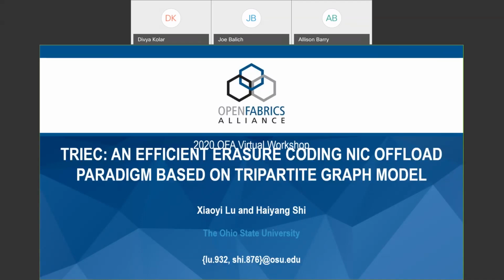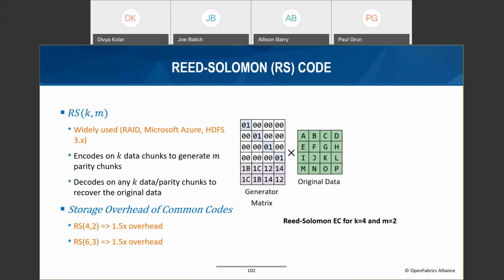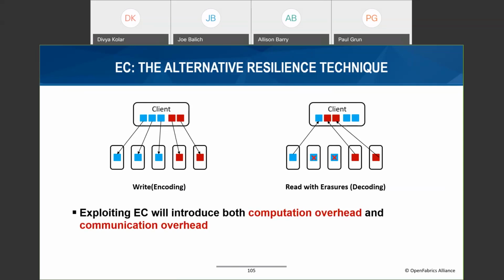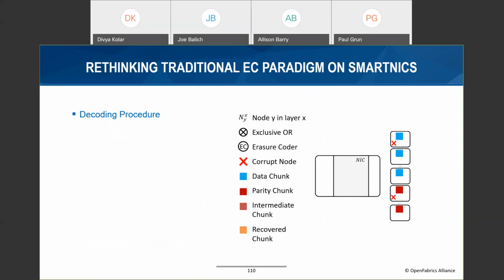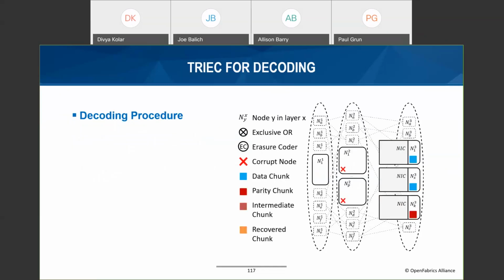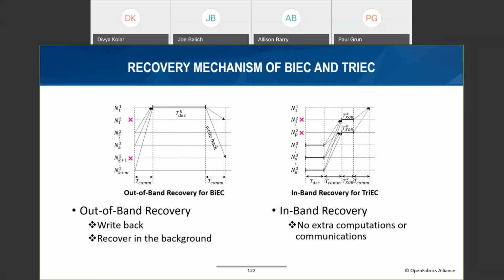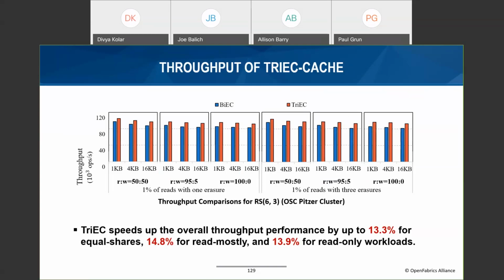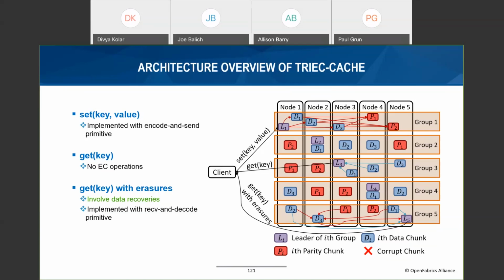TriEC: An Efficient Erasure Coding NIC Offload Paradigm based on Tripartite Graph Model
Xiaoyi Lu, The Ohio State University
Dr. Xiaoyi Lu is a Research Assistant Professor in the Department of Computer Science and Engineering at the Ohio State University. His current research interests include Parallel Computing, high-performance interconnects and protocols, Big Data Analytics, Cloud Computing, and Deep Learning system software. He has published more than 100 papers in major international conferences, workshops, and journals with multiple Best (Student) Paper Awards or Nominations.  Many of Dr. Lu’s research outcomes (e.g, HiBD, MVAPICH2-Virt, DataMPI, RDMA-TensorFlow, NeuroHPC) are made publicly available to the community. He is a member of IEEE and ACM.

Erasure Coding (EC) NIC offload is a promising technology for designing next-generation distributed storage systems. However, we find that there are at least three major limitations of current-generation EC NIC offload schemes on modern SmartNICs, which include the Bipartite graph-based EC encoding paradigm (BiEC), only supporting to offload the encode-and-send primitive, and out-of-band recovery. Thus, in this talk, we propose a new EC NIC offload paradigm based on the tripartite graph model, namely TriEC. TriEC supports both encode-and-send and receive-and-decode operations efficiently. Through theorem-based proofs, co-designs with Memcached (i.e., TriEC-Cache), and extensive experiments, we show that TriEC is correct and can deliver better performance than the state-of-the-art EC NIC offload schemes (i.e., BiEC). Benchmark evaluations demonstrate that TriEC outperforms BiEC by up to 1.82x and 2.33x for encoding and recovering, respectively. With extended YCSB workloads, TriEC reduces the average write latency by up to 23.2% and the recovery time by up to 37.8%. TriEC outperforms BiEC by 1.32x for a full-node recovery with 8 million records.